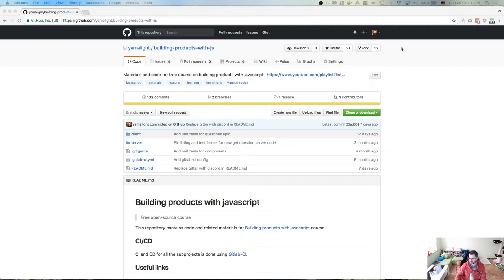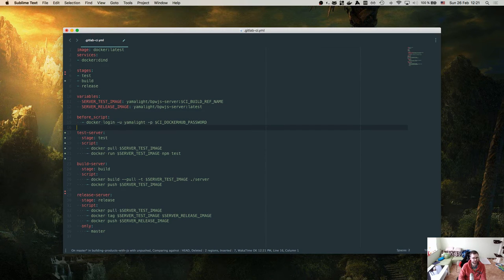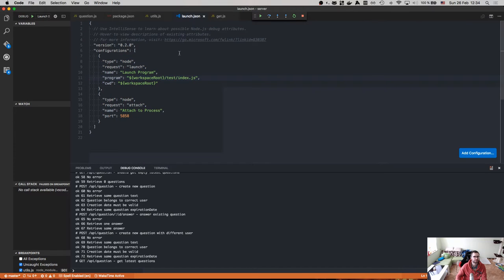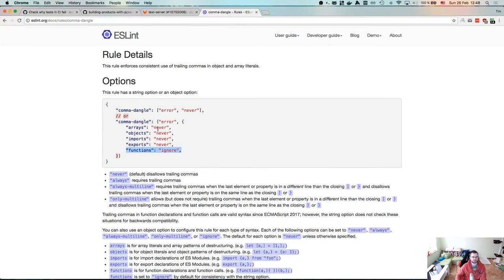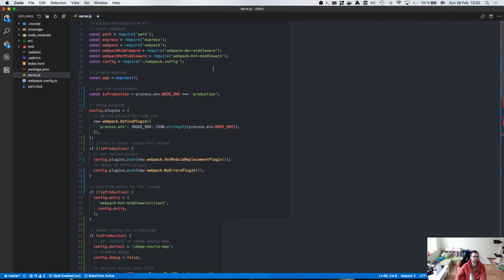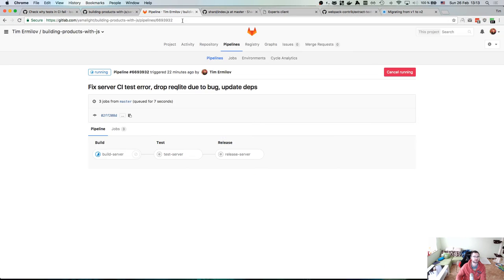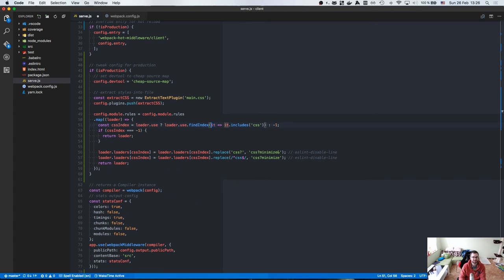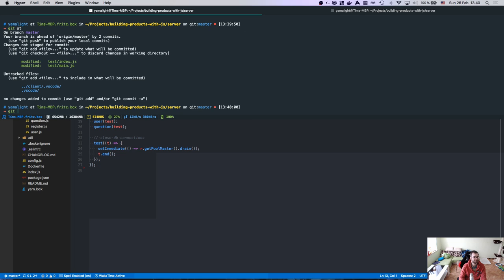Building products with javascript - Livestream 12 - Preparing front-end for deployment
This is 12th livestream in series "Building products with javascript".

In this video I prepare the front-end for deployment and fix old CI bugs in backend.